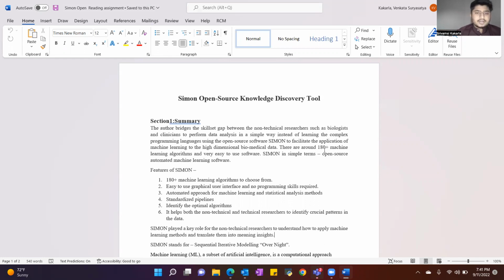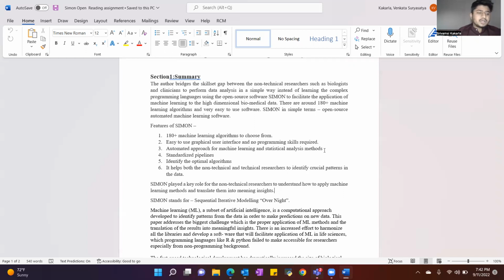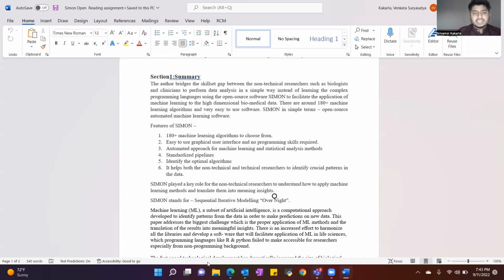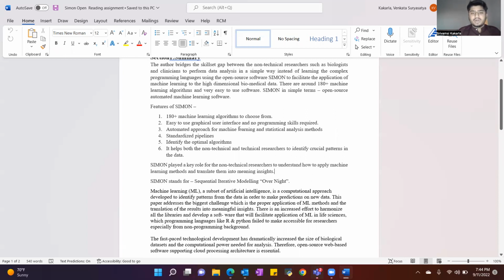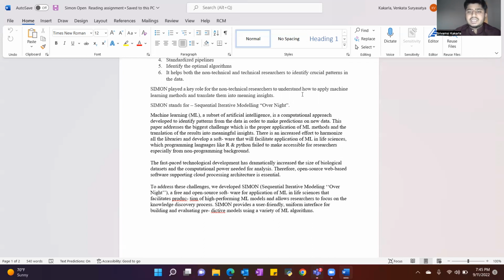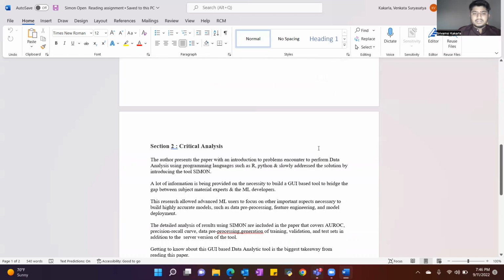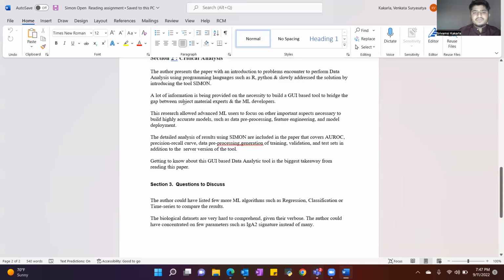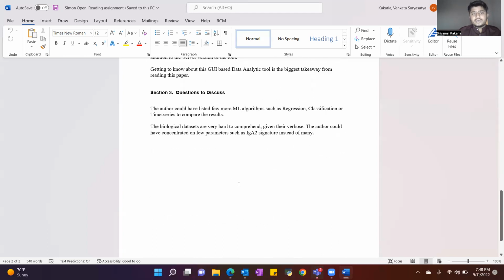Reading Assignment 1 5810 [2021][SIMON Open-Source Knowledge Discovery Platform]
This video covers how non technical people used SIMON ( a web based tool)
With the help of predefined algorithms which are present in Simon brought meaningful data from the raw data.